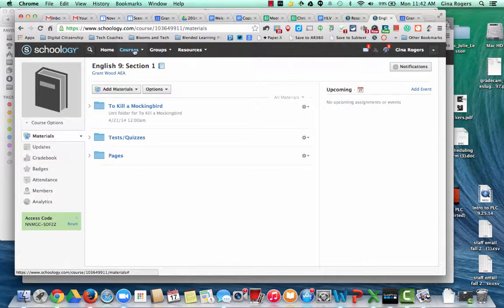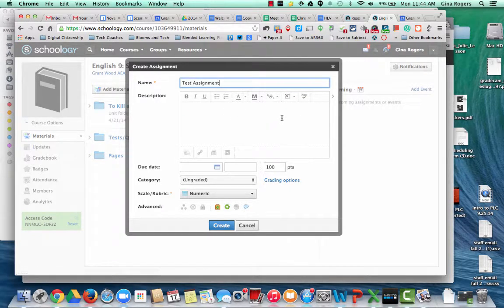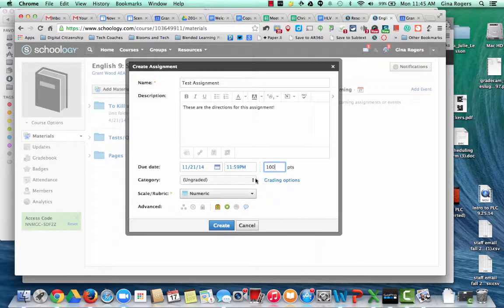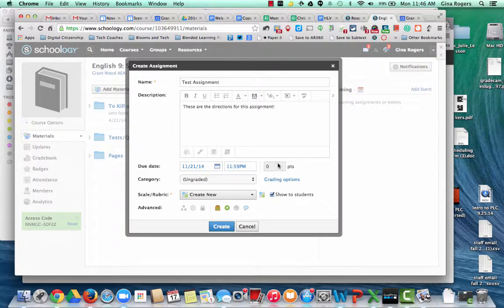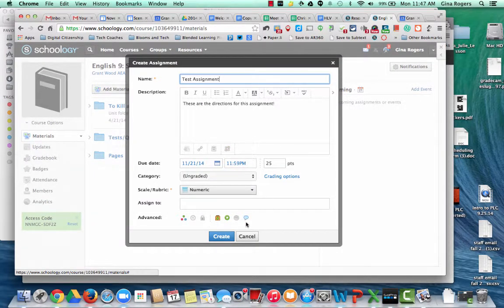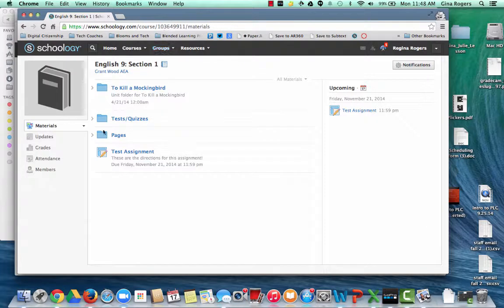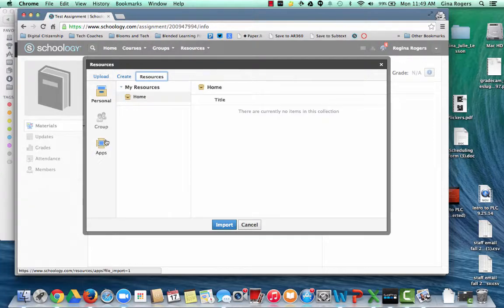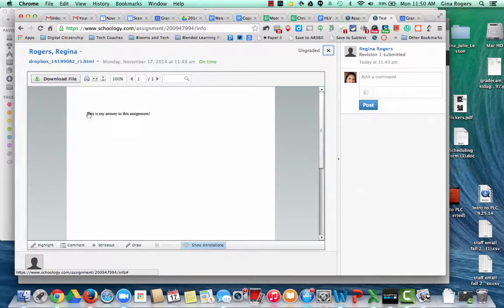Schoology Tutorial - Adding Assignments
Quick tutorial on how to add assignments to Schoology